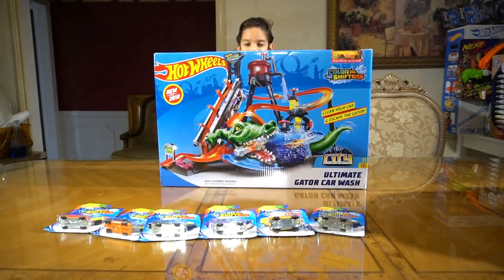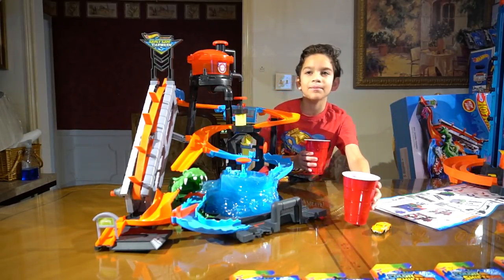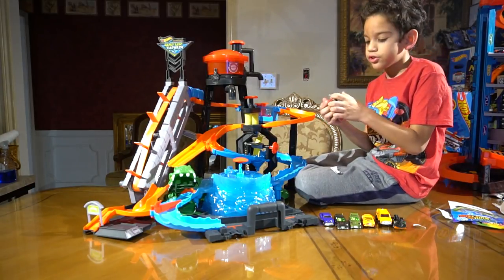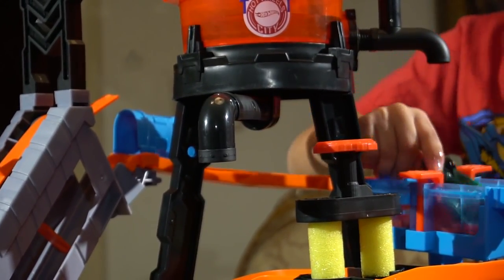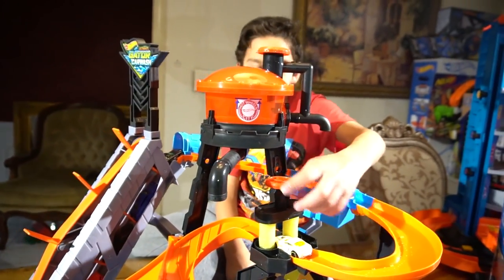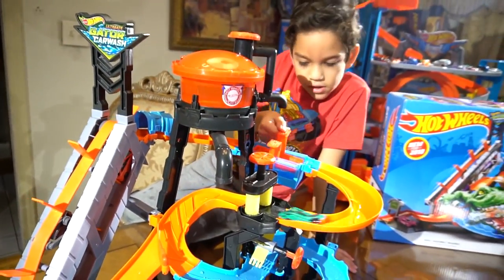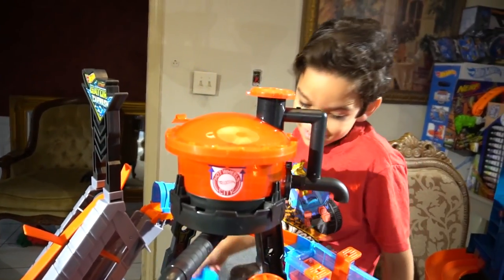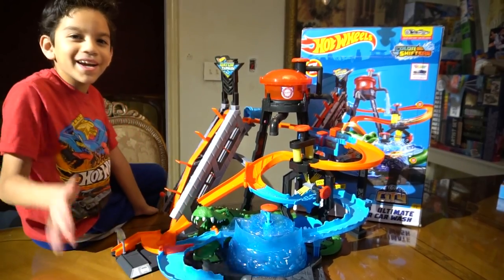Hot Wheels Ultimate Garage Gator Car Wash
Opening one of the Track sets i got over the Holidays. we are doing the Hot Wheels Ultimate Garage  Gator Car Wash, stay tuned for when i have all of my ultimate garage sets open and built to combine them in one huge ultimate garage play set. Hope you guys enjoy and like always thanks for all the support, we really apperciate it. Likes, shares and subs help out the channel with more content guys!